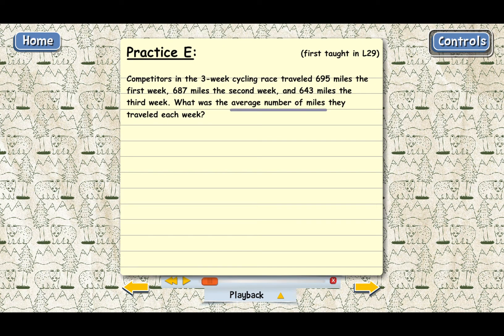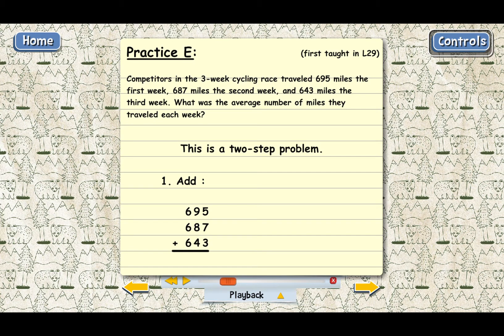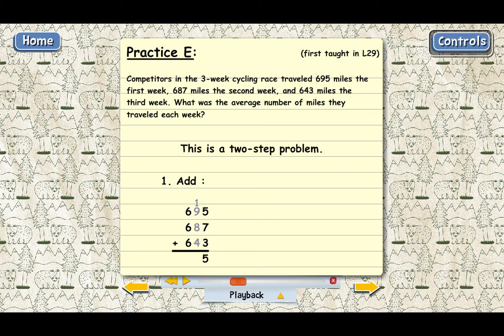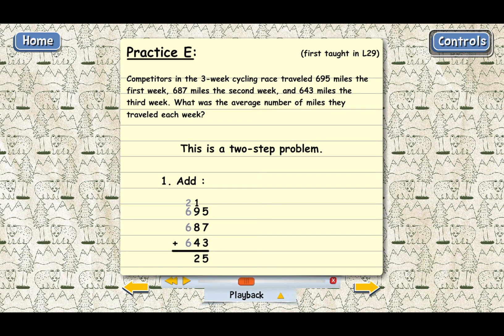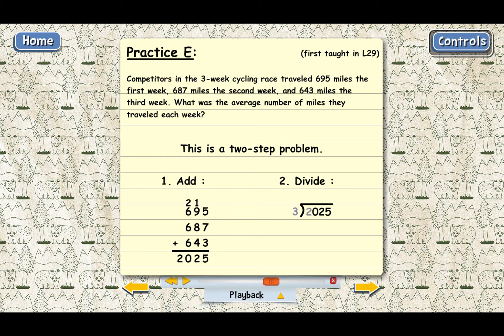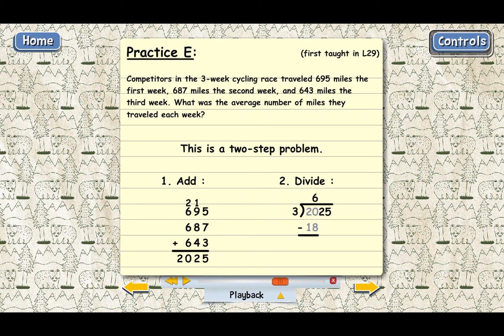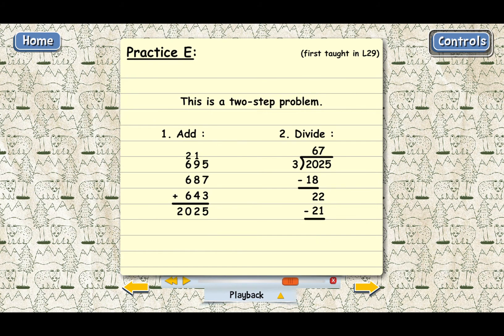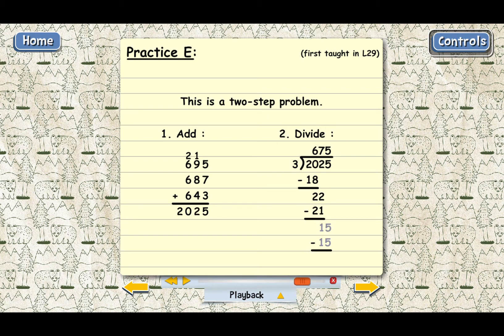Solve A Two-Step Word Problem About Averages (Math 6 Lecture)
Solution for Teaching Textbooks, Math 6, Lesson 106, Practice Problem E. Find out how to solve a two-step word problem about finding an average. Shows and explains all the steps for how to add three 3-digit numbers and then divide the total by 3 to find the average.